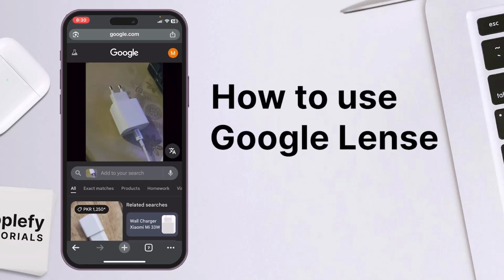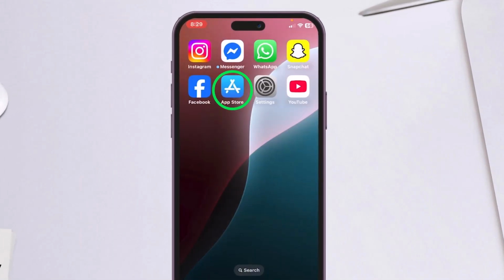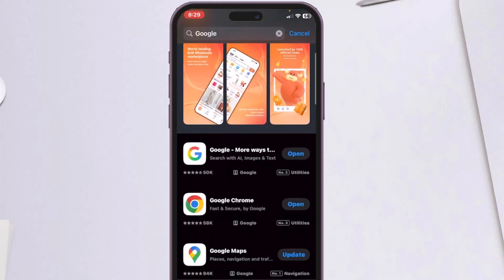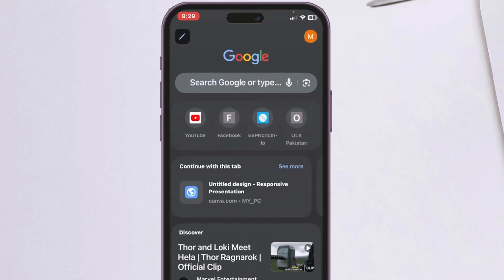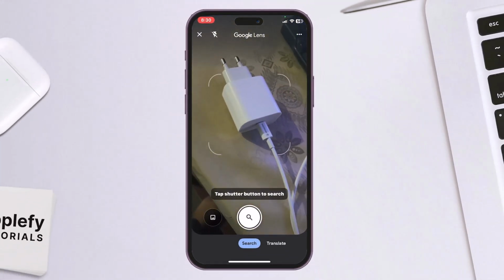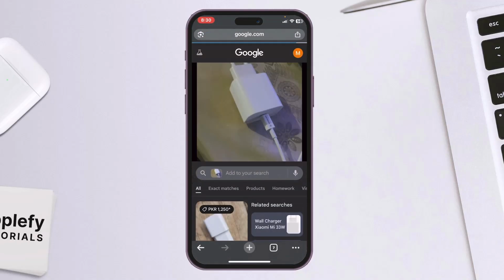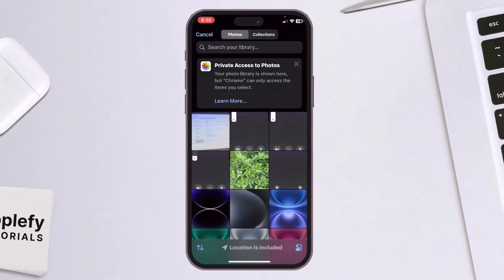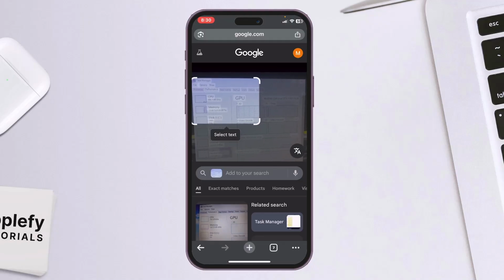How to Use Google Lens on iPhone (2025)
Learn how to use Google Lens on your iPhone with this step-by-step guide. Google Lens is a powerful tool that can help you identify objects, scan documents, and even translate text in real-time. In this video, we'll show you how to download and install the Google Lens app on your iPhone, and provide tips on how to use its various features. Whether you're trying to identify a plant, scan a QR code, or translate a foreign language, Google Lens can help. With its advanced AI technology and user-friendly interface, Google Lens is an essential tool for anyone looking to get more out of their iPhone. So if you're ready to unlock the full potential of your iPhone, watch this video to learn how to use Google Lens like a pro.